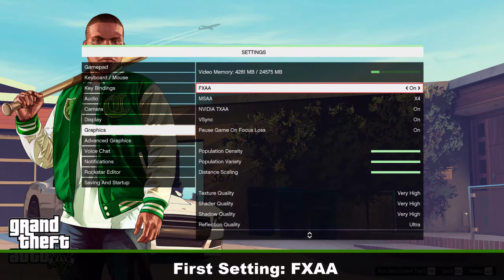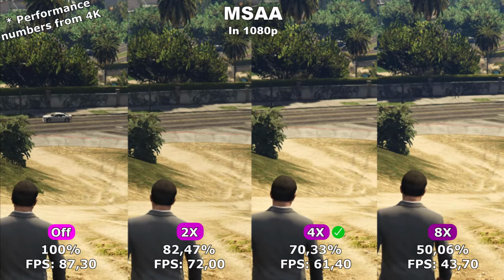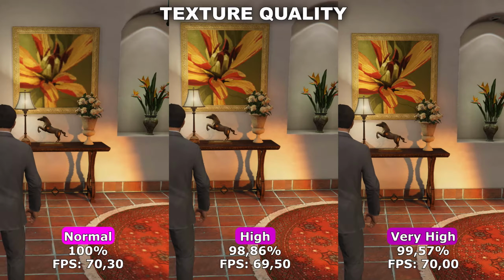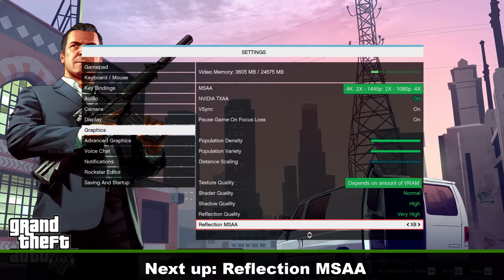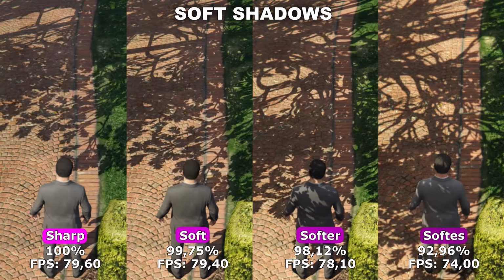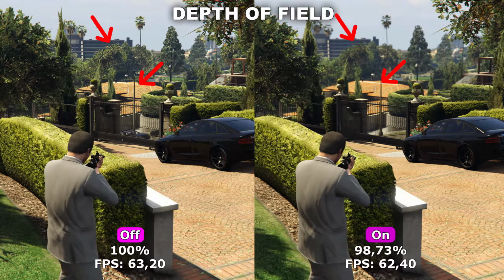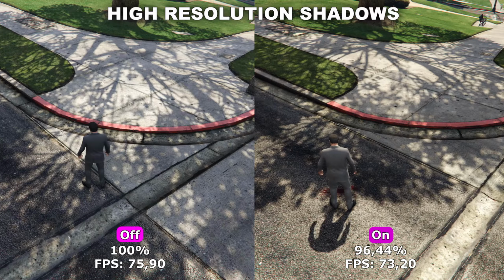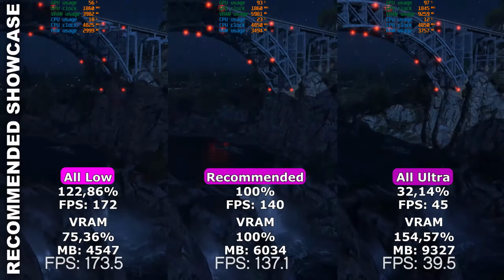How to get MORE FPS in GTA V PC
This video compares all the settings inside GTA V to figure out the best settings that will give the most FPS while still maintaining a good-looking game. You can either try out my recommendations or make your own based of the comparisons I show in the video.

In the video I will showcase the difference in average FPS, which I will also show as a percentage difference between the different options inside the settings. And if the setting has an impact on the VRAM usage, then I will also showcase that difference between the different options, both in terms of megabytes and the percentile difference.

This video is a follow up to the first video I made on GTA V around a year ago. That video was only my second ever video in this format and I tried something new which did not end up working as well as I had hoped. Therefore, I have wanted to make this video for a while, to give you guys a better video showcasing the performance difference of the different settings.

Chapters:
0:00 FXAA
0:55 Intro
02:10 MSAA
04:19 NVIDIA TXAA
05:46 Population Density
06:26 Population Variety
07:09 Distance Scaling
07:50 Texture Quality
08:32 Shader Quality
09:43 Shadow Quality
10:40 Reflection Quality
11:37 Reflection MSAA
12:04 Water Quality
13:14 Particles Quality
14:14 Grass Quality
14:53 Soft Shadows
16:10 Post FX
17:53 Motion Blur Strength
18:40 Depth of Field
19:43 Anisotropic Filtering
20:33 Ambient Occlusion
21:08 Tesselation
22:00 Long Shadows
22:34 High Resolution Shadows
23:14 High Detail Streaming While Flying
23:45 Extended Distance Scaling
24:51 Extended Shadow Quality
25:48 Recommended Settings
26:20 Recommended Showcase
26:40 Outro

PC Specs:
CPU: AMD Ryzen 7 5800X
RAM: G.Skill Trident Z Neo 32GB
GPU: RTX 3090 TUF OC Gaming
SSD: Samsung 860 Evo 2 TB

I am playing on a 1440p monitor upscaled to 4K while testing the game. This was done to ensure that my pc was used to its fullest but also to allow me to test the game in multiple resolutions when needed.

Music featured in the video:
- Haris Heller "Heart Piece"
- Haris Heller "The Illusive Man"